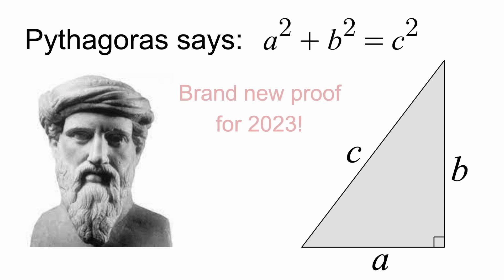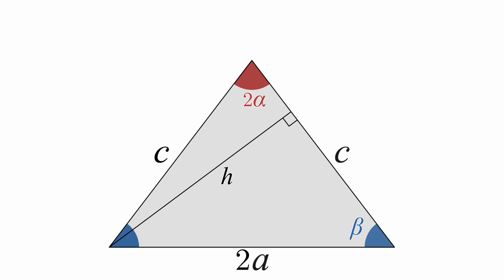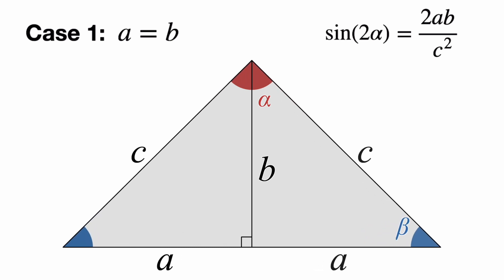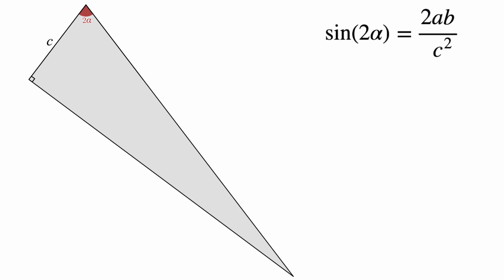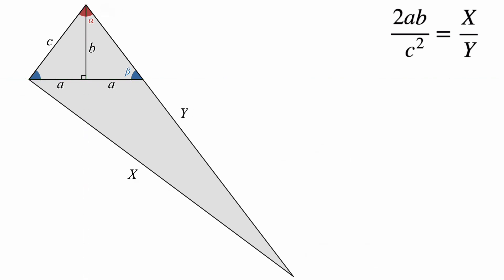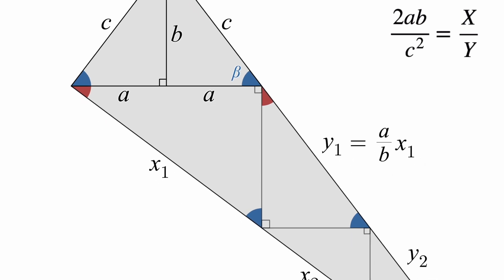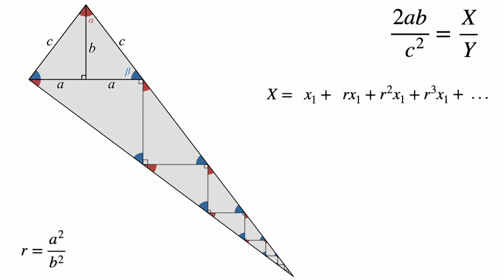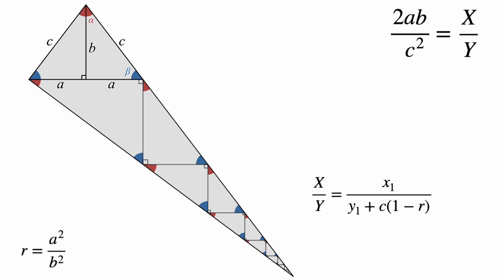The Fantastic New Trigonometric Proof of the Pythagorean Theorem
In the spring of 2023, two high-school seniors, Calcea Johnson and Ne'Kiya Jackson, let it be known that they had come up with a new proof of the Pythagorean Theorem.  Not only was it new and innovative, but it used only the trigonometric definition of the sine function, and the law of sines, which means it was a trigonometric proof.  It was once thought that such a proof would have to use circular logic to reach its conclusion, but it was shown to be possible by Jason Zimba in a 2009 paper

At the time I made this video, the new proof was not published.  But it had been presented at the American Mathematical Society's Annual Southeastern Conference, and pictures from this presentation were posted and interviews were published which allowed astute YouTubers to deduce the details of the proof and create videos explaining their best guess at how the proof goes.  The ones I used as source material are linked below.  In my interpretation, I strive to be as clear and concise as possible, and assume no prior knowledge of things like the law of sines or geometric series.

Animations were created using Apple Keynote and Desmos Graphing Calculator with the help of Desmos Player

Edited with Apple iMovie.